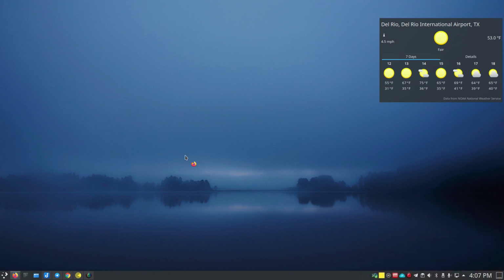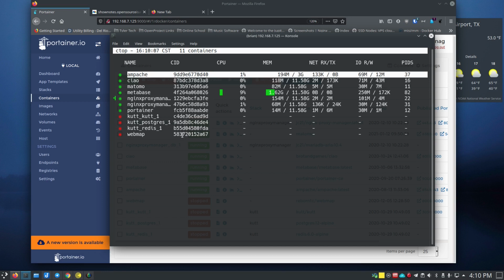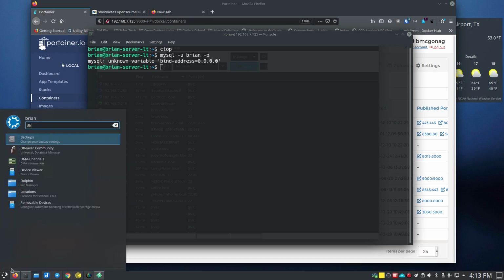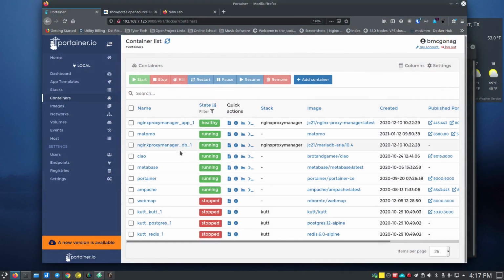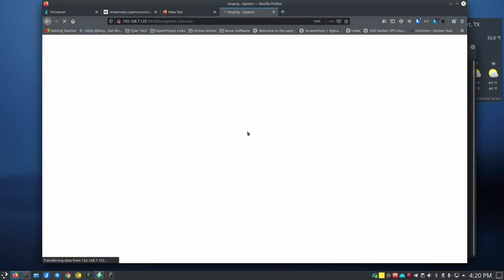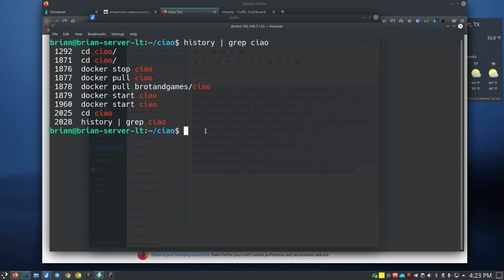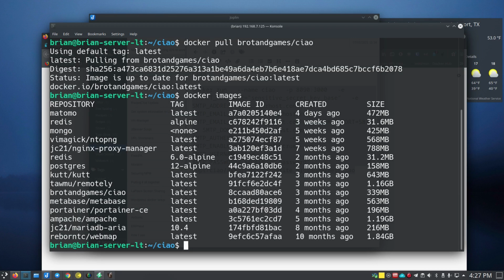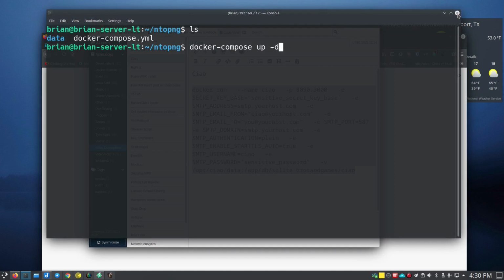Static IPs, Updating Docker Containers, and not being a silly fool like me. Clean-up time!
I recently experienced an uncontrollable (by me anyway) environmental issue that enlightened me to some basic self-hosting setup items I had not taken care of.  I want to go through that with you all.  Additionally, I've been asked a few times how to update the containers I've shown you how to run, and that is important, so I cover that as well.

No show notes on this one, but links and timestamps are below in the description.

=== Timestamps ===
00:00 Beginning
00:11 Introduction to my Big Mistake
10:30 Updating Docker Containers to new versions